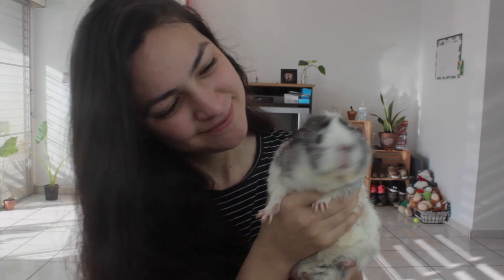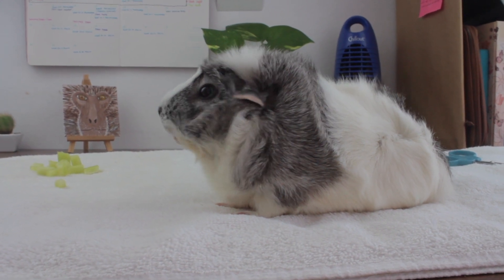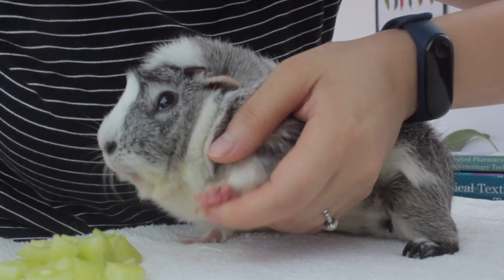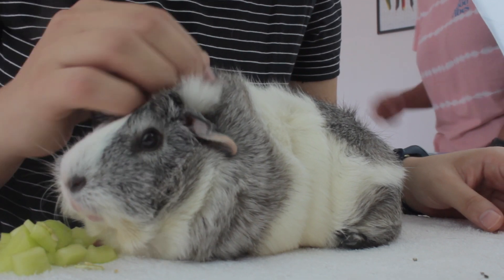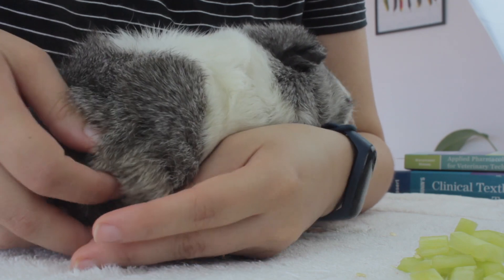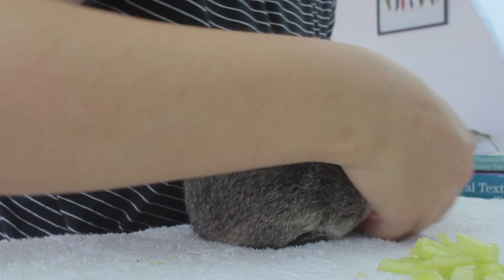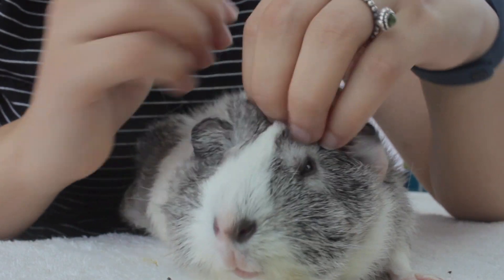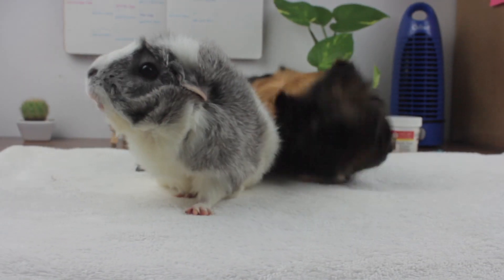HOW TO TRIM GUINEA PIG NAILS AT HOME : how to stop nail bleeding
Learn how to clip guinea pig nails at home by yourself and how to stop nail bleeding. Trimming your guinea pig nails by yourself can feel like a huge stressful task, however this video will show how simple and stress free this process can really be. One of the biggest fears for guinea pig owners is clipping too far into the nail and causing bleeding. In this video we discuss how this is not as scary as it sounds and how to stop nail bleeding immediately.